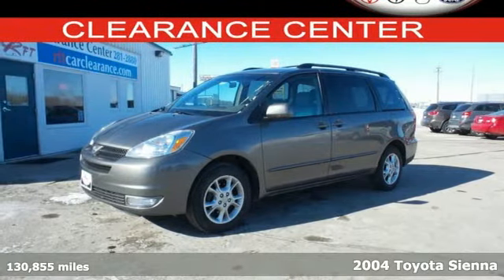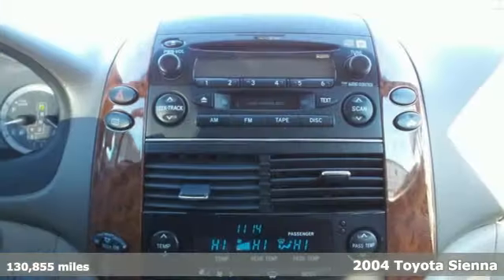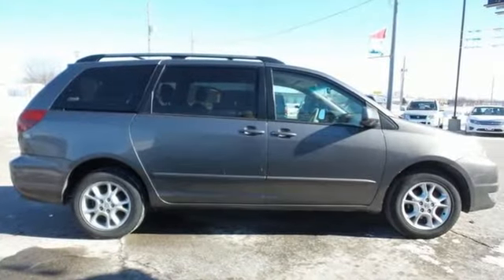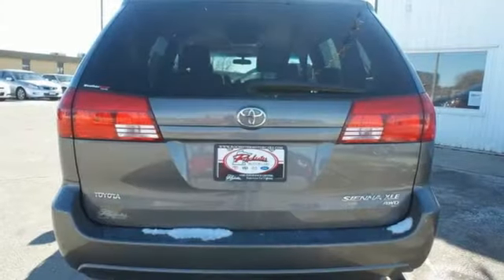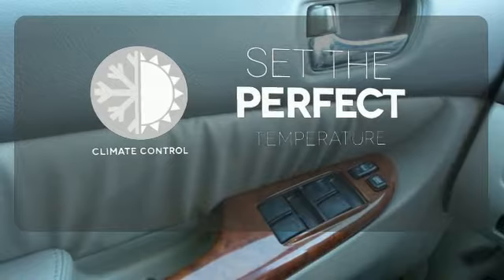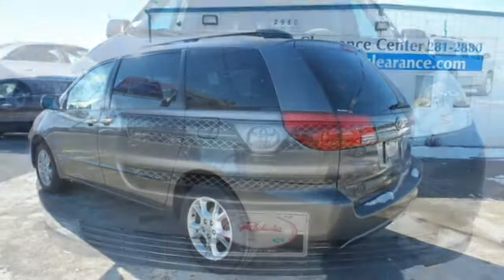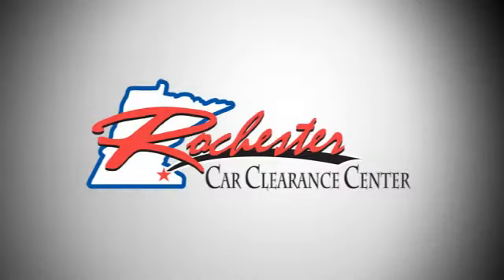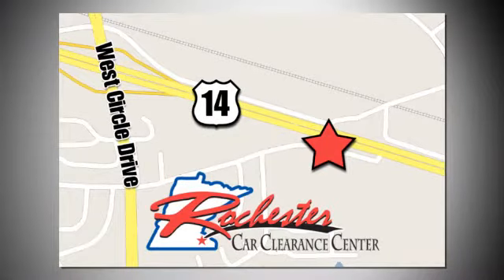2004 Toyota Sienna Rochester Winona, MN SA53615 - SOLD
Year: 2004
Make: Toyota
Model: Sienna
Trim: XLE
Engine: 3.3L V6 SMPI DOHC 24V
Transmission: 5-Speed Automatic with Overdrive
Color: Gray
Mileage: 130855
Stock #: SA53615
VIN: 5TDBA22C94S026379

Tune-Ups
Transmission Service
Brake Service
Performance Parts
Factory Wheels

Address:
2980 HWY 14